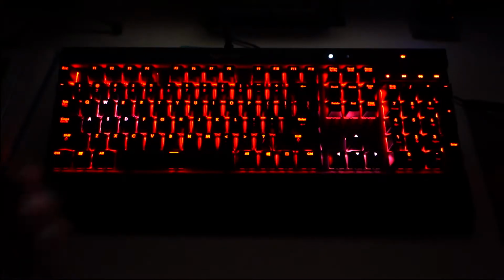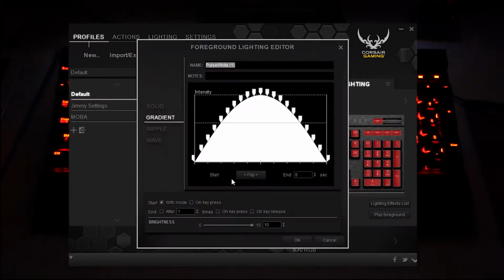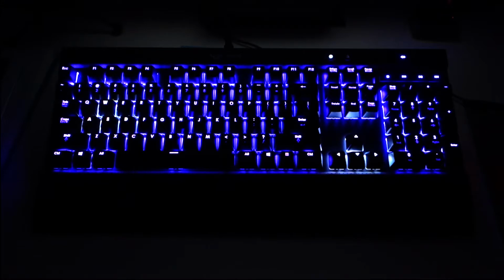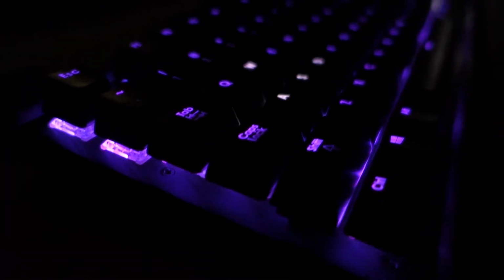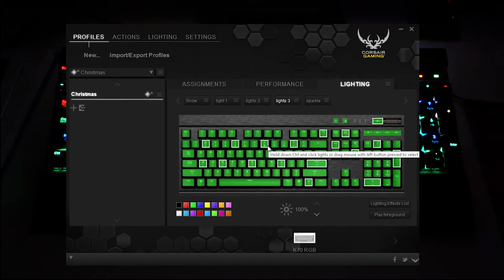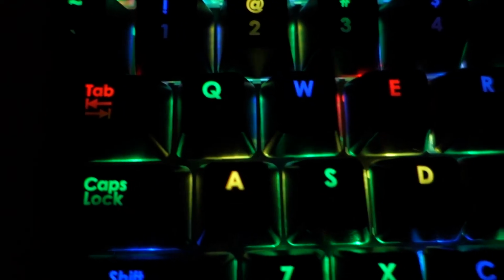K70 RGB Keyboard - Unbox, Overview, Settings